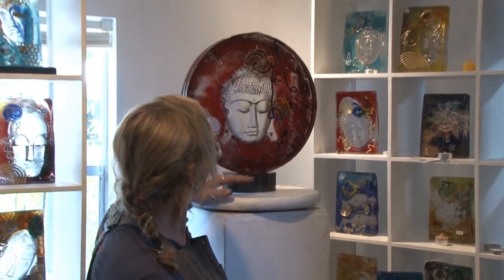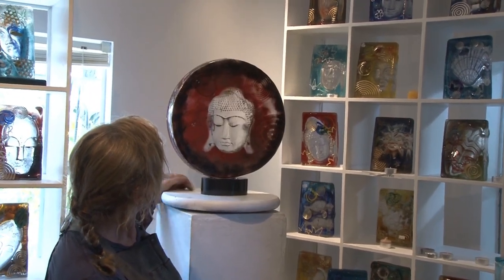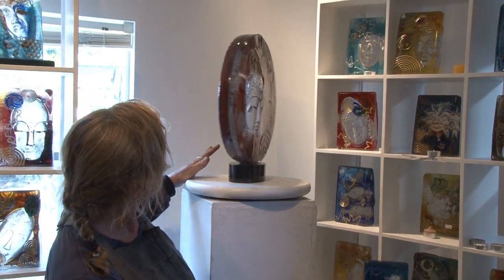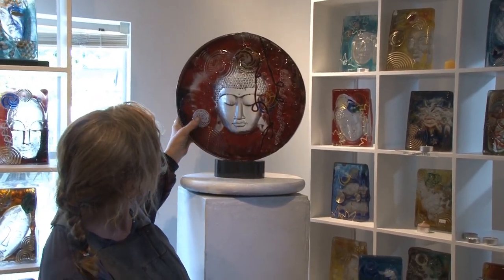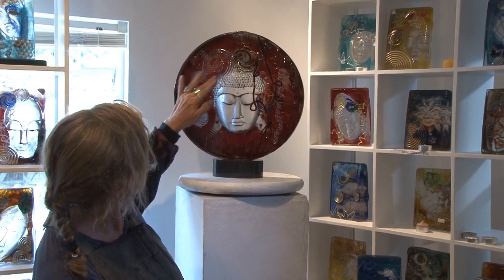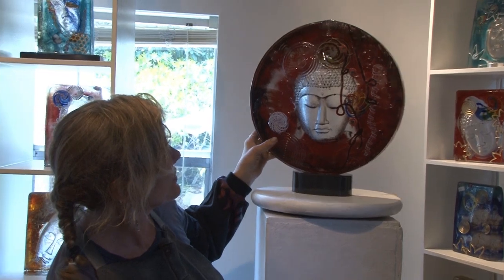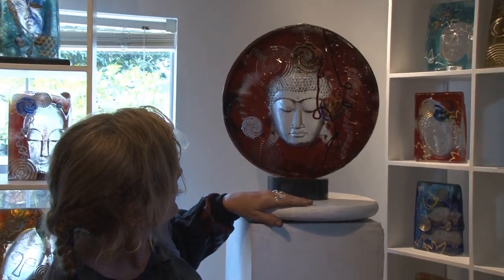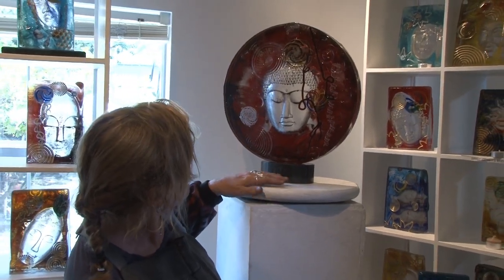Gott Glass Quick Demo - Buddha Cast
Susan Gott casting a glass Buddha